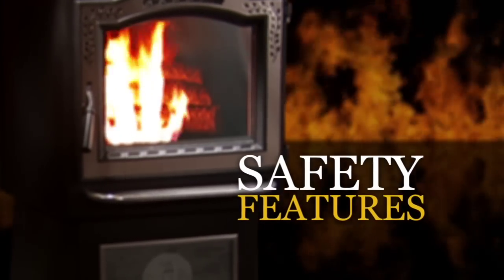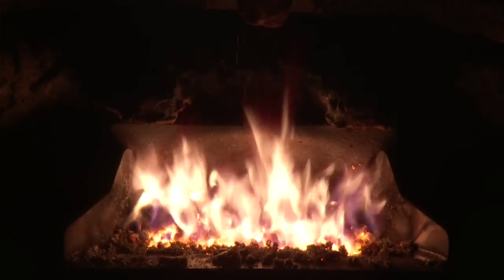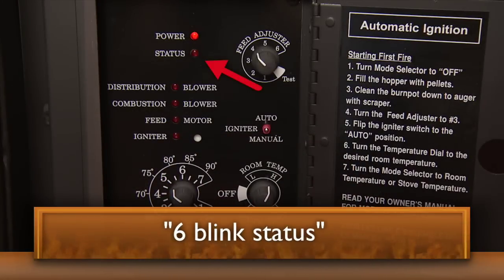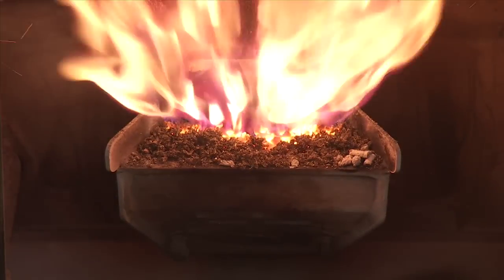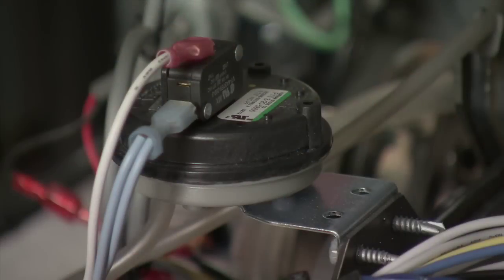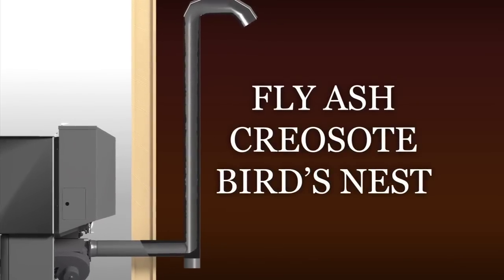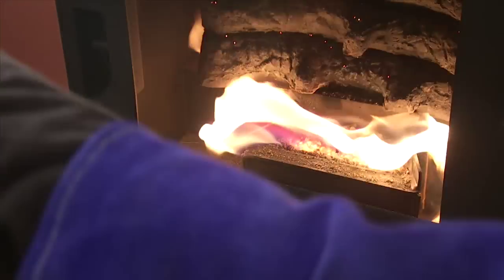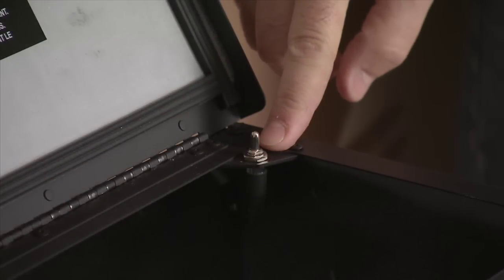Harman® P-Series Pellet Stove Safety Video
To ensure safety while heating your home, your Harman® P-Series pellet stove is equipped with a pressure switch, hopper lid position switch, an exhaust sensing probe and automatic shutdown. Watch to learn more.